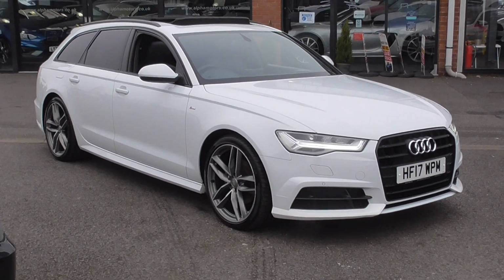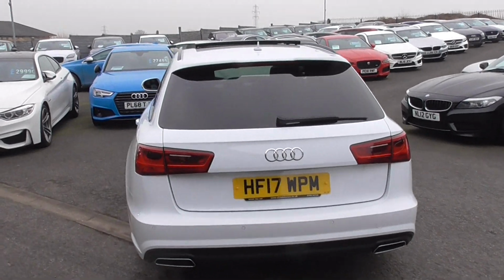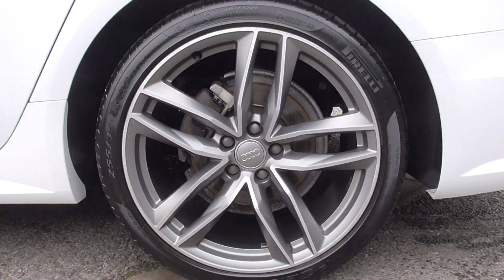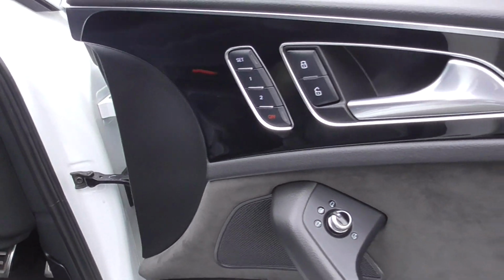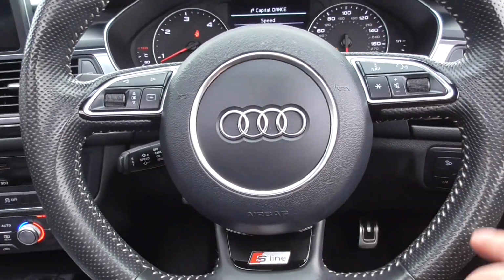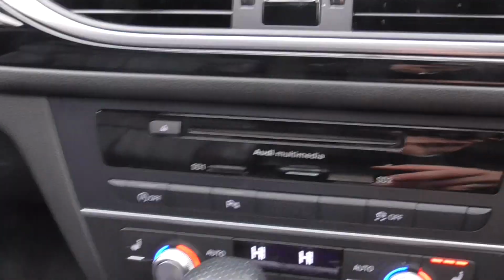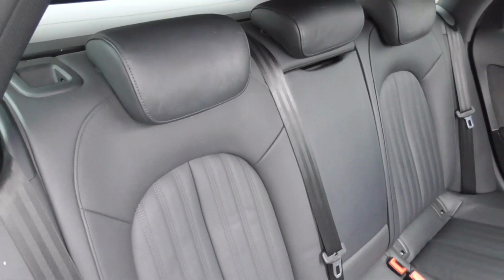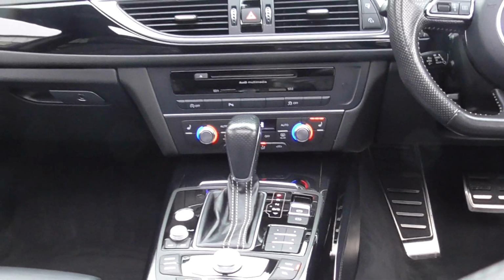Audi A6 S-Line Black Edition TDi Ultra Auto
Alpha Motors a 39-year old family business are pleased to offer for sale this stunning Audi A6 S-Line Black Edition TDi Ultra Auto.
Finished in the highly desirable Glacier white metallic and sitting on 20-inch alloys.
Inside boasts a Black leather S-Line embossed interior with Matt brushed aluminum.

++FACTORY EXTRAS++Panoramic glass sunroof £1300++Glacier white metallic paint £675++Electric boot £430++

Specification includes SAT NAV, DAB Radio, Bluetooth, Audi Multi-Media, CD player, Air conditioning, USB input, Onboard computer, Traction control, Powerfolding Electric heated-mirrors, Electric windows, Heated seats, Reverse Camera, Park assistance front and rear, BOSE Music, and much more.

SERVICE HISTORY: services @ 18303 Audi, 34348 Audi, 51080, 73048.
Professionally prepared to the highest standards and presented with 2 keys, Hpi clear report, and book pack.